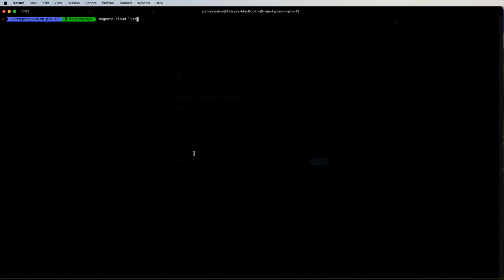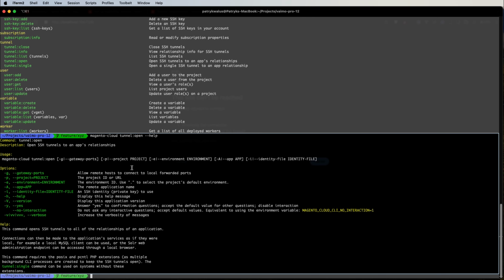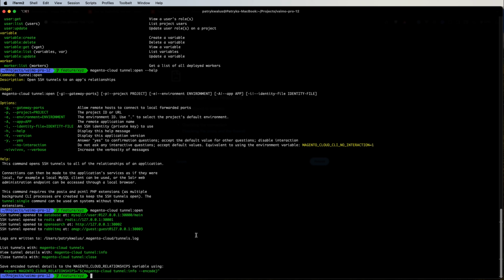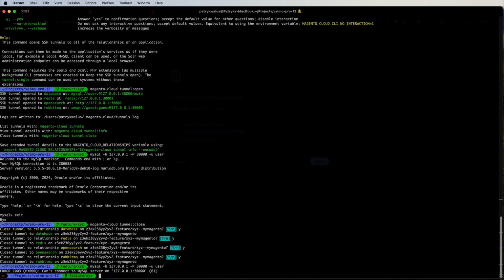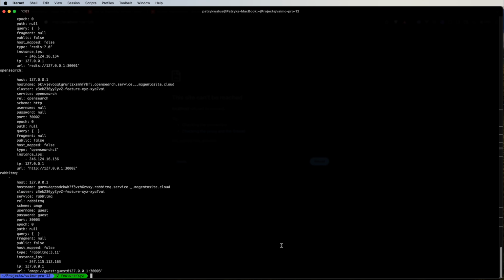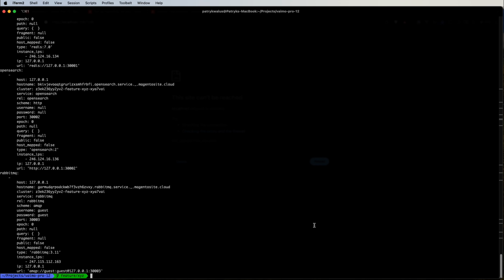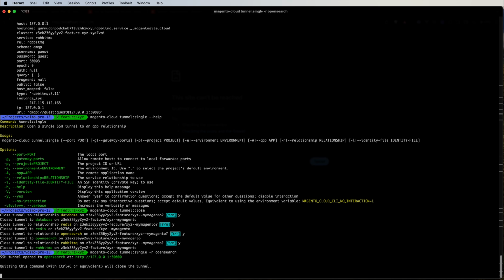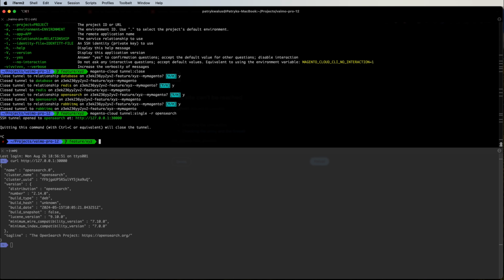24. Adobe Commerce Cloud: Tunneling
Hi!

This video covers an important topic: Tunneling. It's crucial because, with a simple command, we can configure connections to all the services in our environments without wasting time. By simply opening an SSH session, we can connect locally to the services, allowing us to debug, inspect, and test with ease.